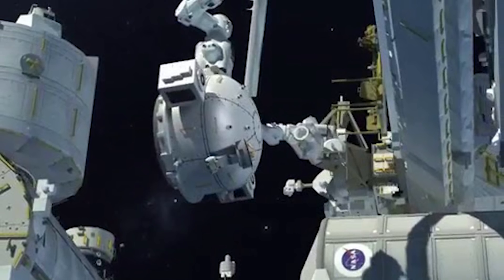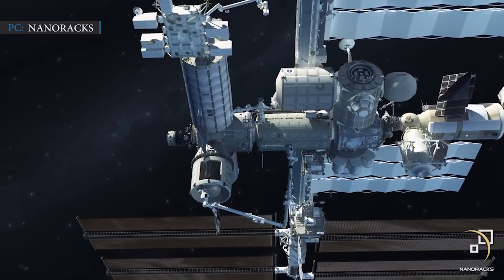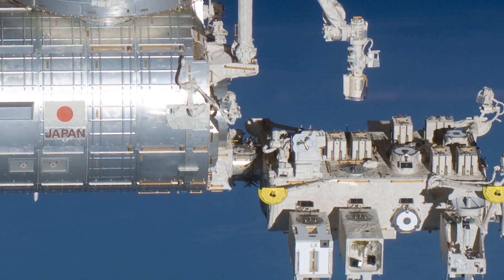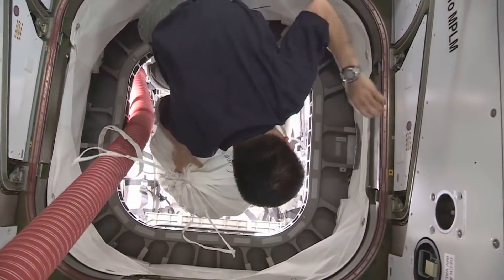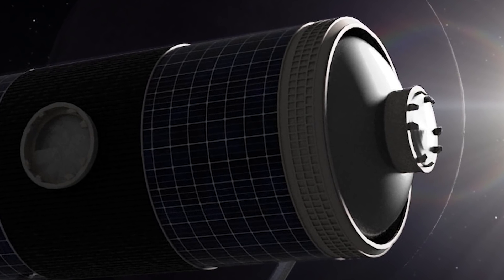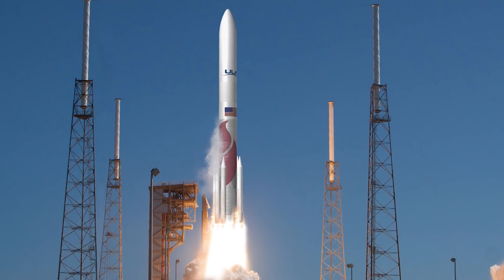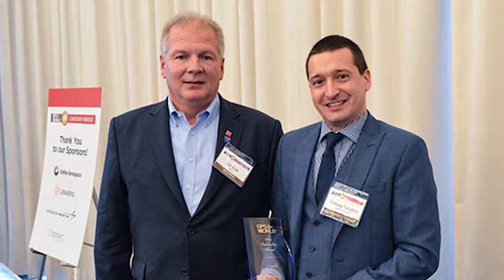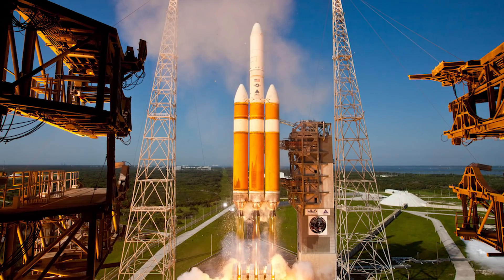SpaceX’s Falcon 9 Rocket will Fly Commercial Airlock to ISS | ULA has been Awarded to Fly NTS-3 Sat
A newly developed commercial airlock, named Bishop, will fly to the International Space Station by the end of this year. This launch is officially awarded to SpaceX, as per that SpaceX’s Falcon 9 rocket, will fly from Florida’s ground, carrying a large cup size airlock to the International Space Station. This commercial airlock will be hooked to the outside of the International Space Station to get payloads and other materials from inside of the space station out into space.
Recently, United Launch Alliance (ULA) has been awarded to fly a NTS-3 satellite to Earth’s Orbit by the year 2022, which will be a classified mission of United States Space Force-106 or in short  USSF-106. L3Harris, an agile global aerospace and defense technology innovator, developed this experimental NTS-3 satellite, under the contract of Air Force Research Laboratory